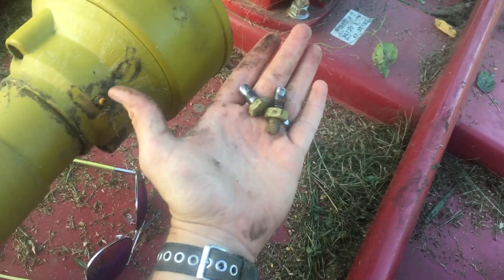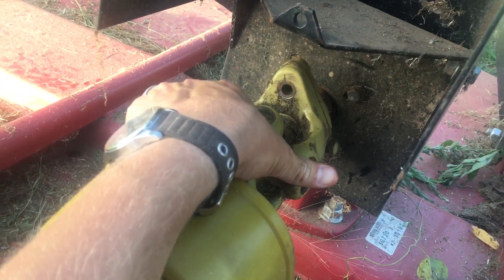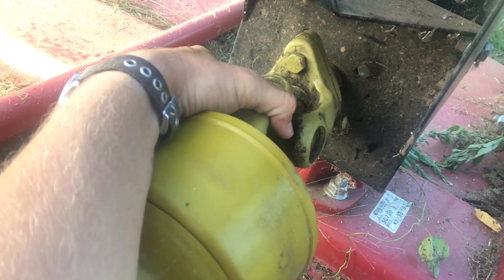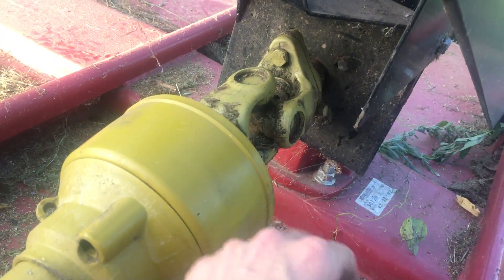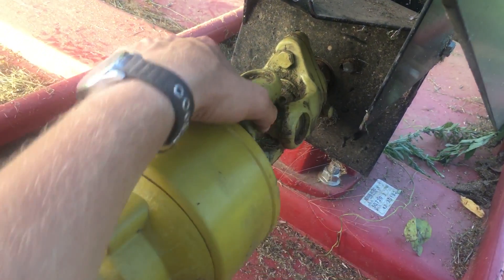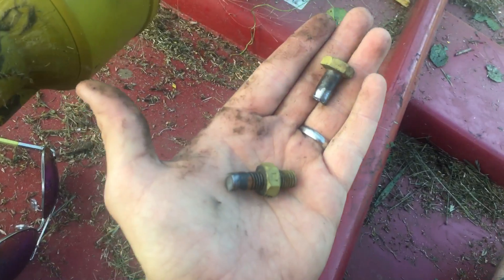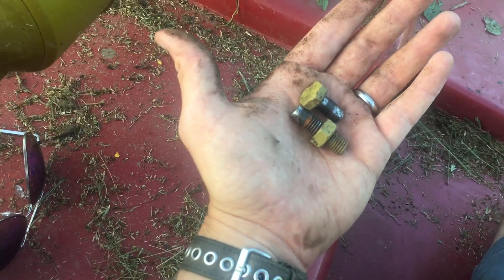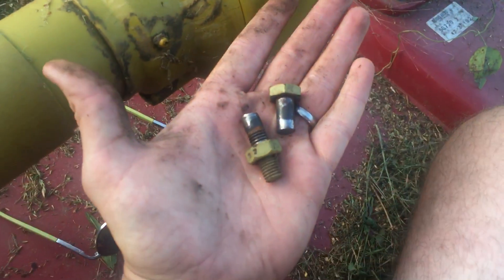Shear Pins are Smart (They're Mechanical Fuses)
I broke my tractor in a field.  Instead of getting upset, I decided to celebrate the marvel of shear pins.  A friend called them "Mechanical Fuses".

Warm Regards,

Destin